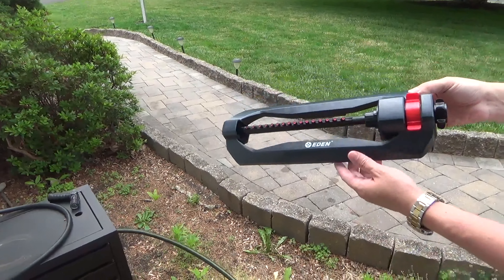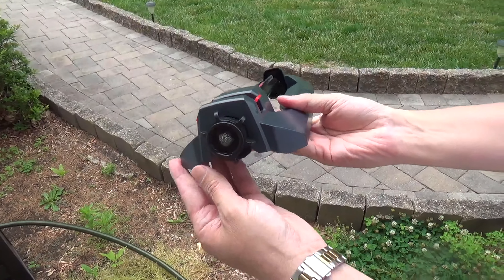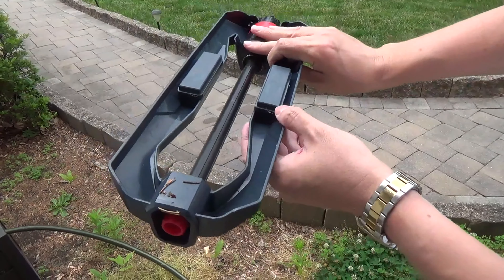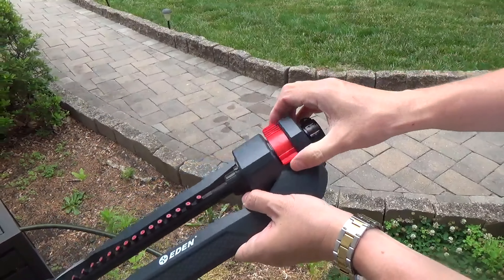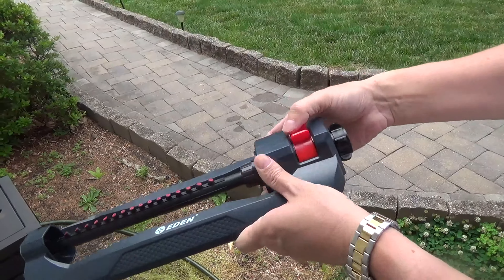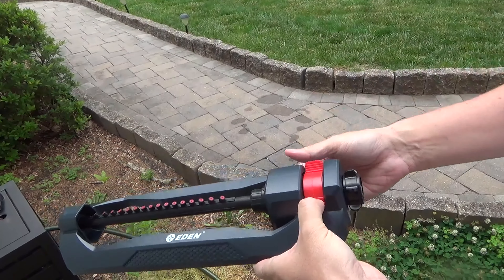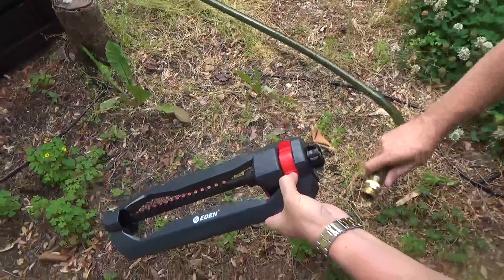EDEN 96213 LAWN AND GARDEN ESSENTIAL OSCILLATING SPRINKLER WATER SPRINKLER REVIEW AND DEMONSTRATION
EDEN 96213 LAWN AND GARDEN ESSENTIAL OSCILLATING SPRINKLER WATER SPRINKLER FOR YARD ON AMAZON (affiliate link) A customer review and closer look and demo or demonstration of my eden oscillating sprinkler and this works well at watering my lawn and yard and on my channel there will be videos of all kinds of product reviews, demonstrations and walkarounds of products from stores like Amazon, Costco, Walmart, Target, Sam's Club, Dollar Tree, Big Lots and more showing what the items look like up close, their features, how they work and my general opinion of them.